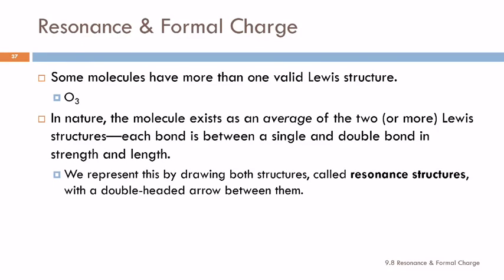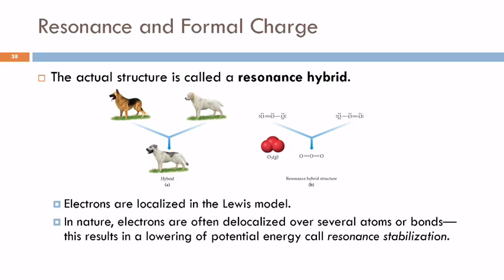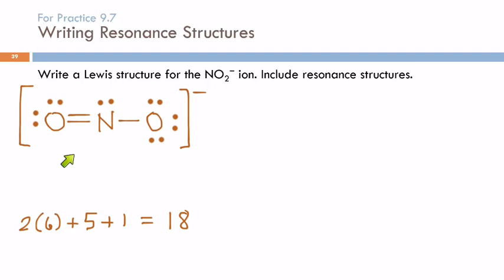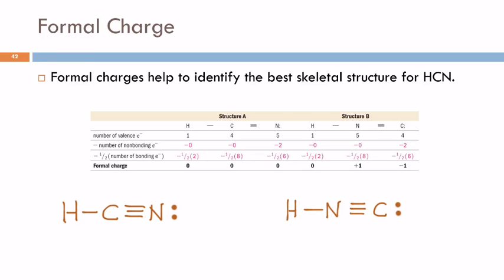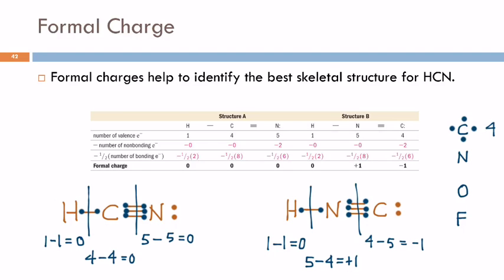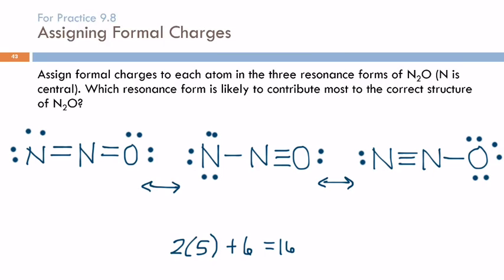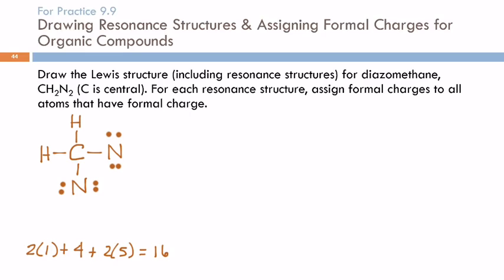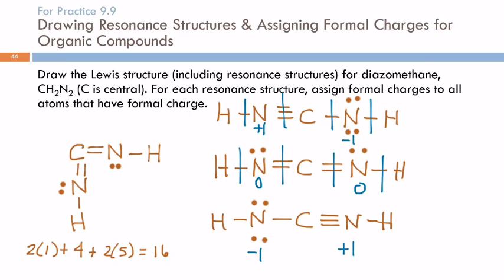9.8 Resonance & Formal Charge